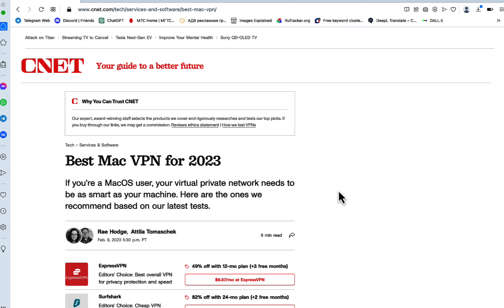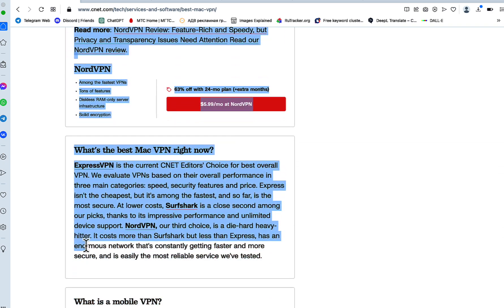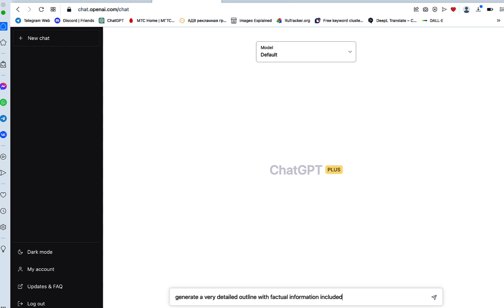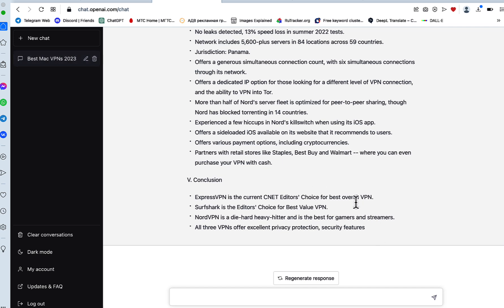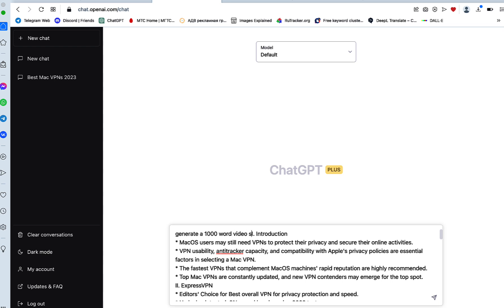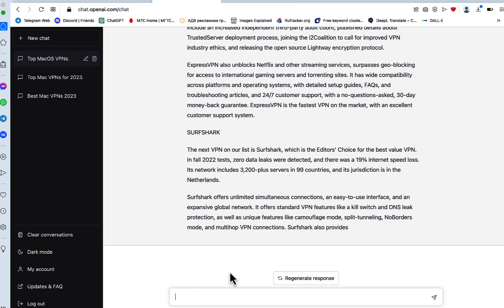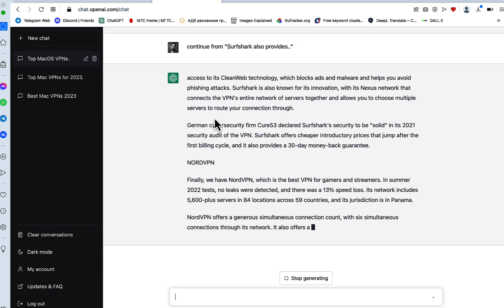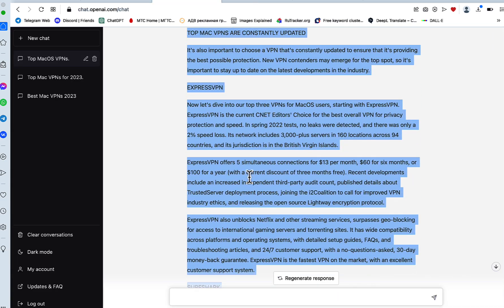🔥ChatGPT: Article To Video Script Prompt Audit